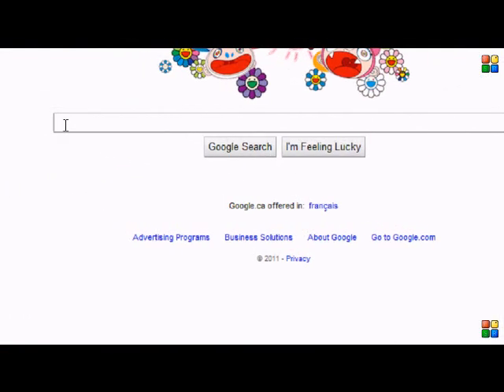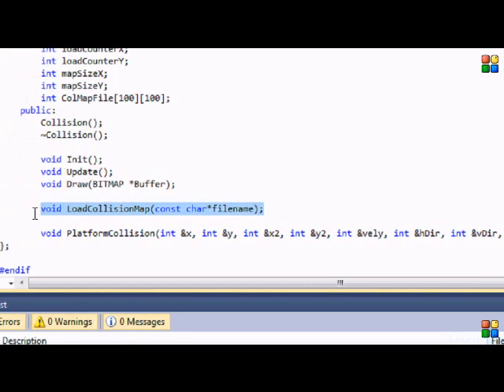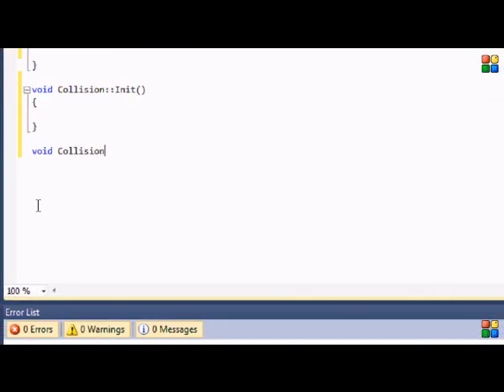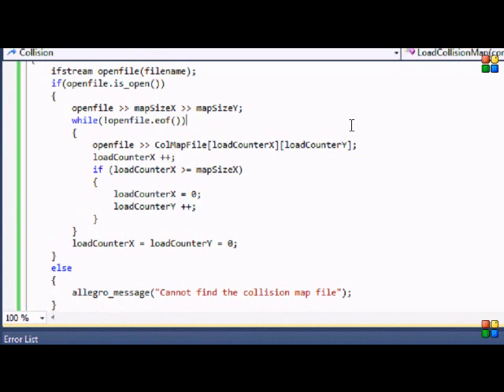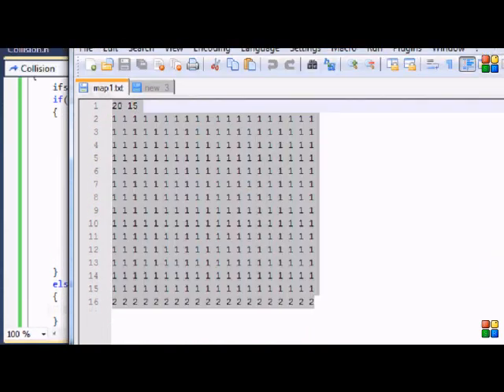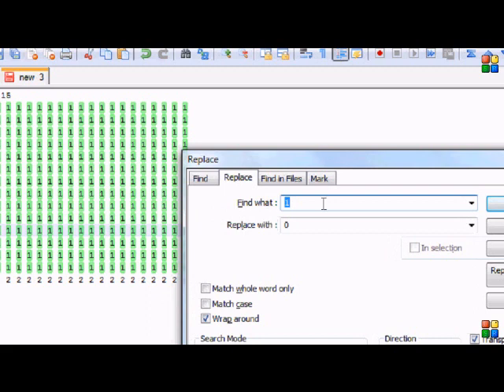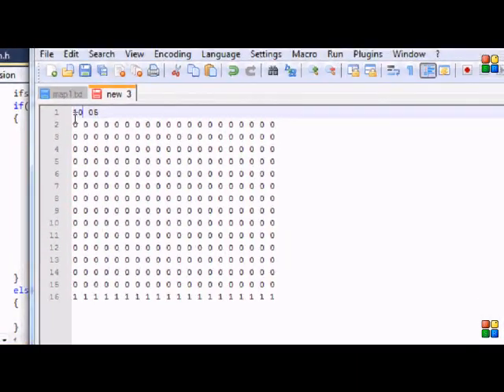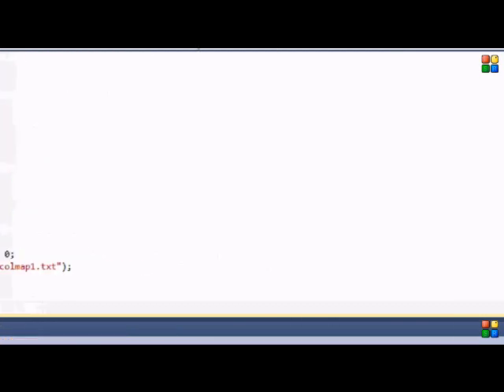C++ Allegro 4 Platformer Made Easy Tutorial 8 - Collision Class [Part 2]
This video is the second video that explains the collision class. I will show you how to load the collision map so we can implement collision in our game.